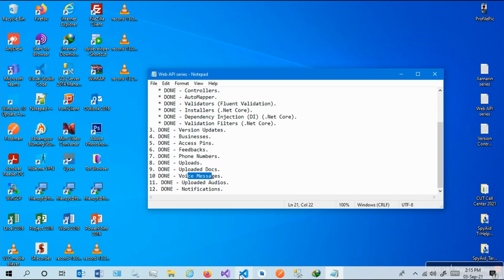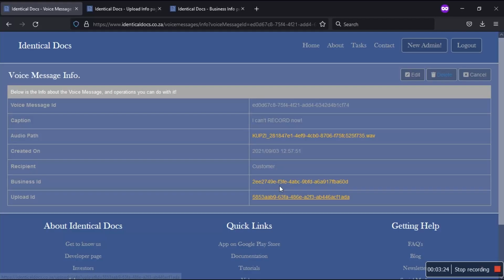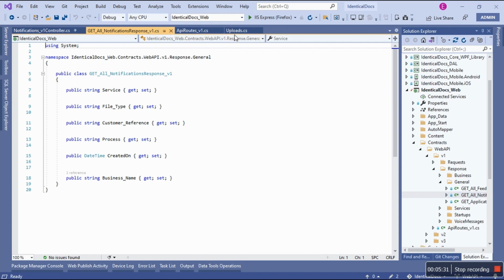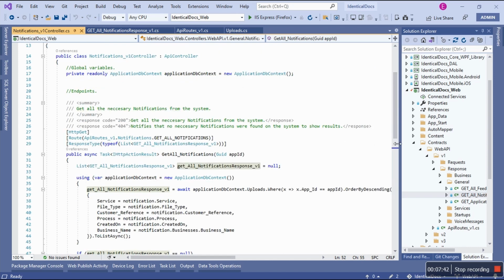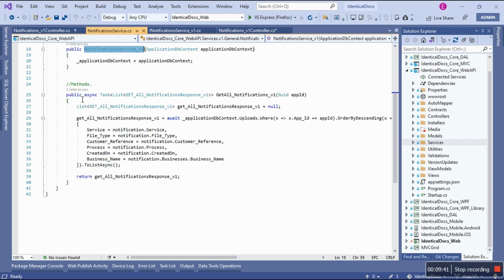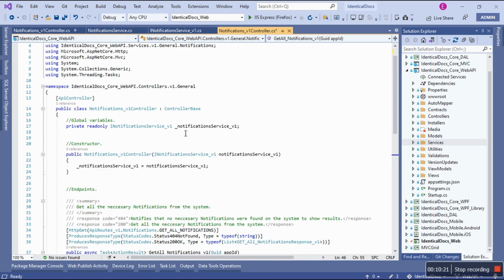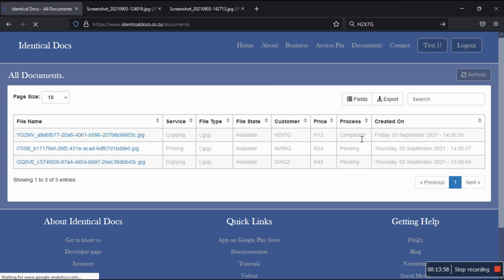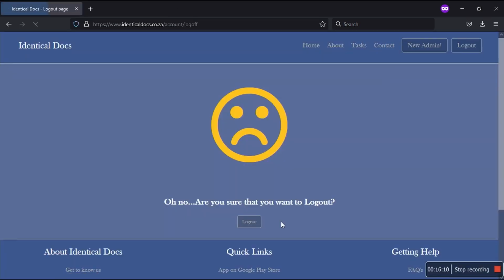83 - Notifications (ASP.NET Web API) Series by Tumi Tladi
LAST Video for this series and Xamarin series is up next!

In this Video, I show how the pieces are wired up together from the Database (SQL Server), Web app for Admin (MVC) to Mobile app (Xamarin) for 'Notifications' Feature.

NB: I intent to do a Live DEMO of Xamarin (Android) app when I do 'Xamarin series' soon!